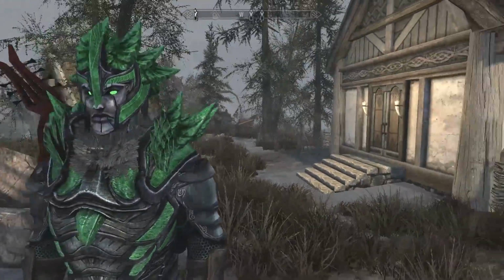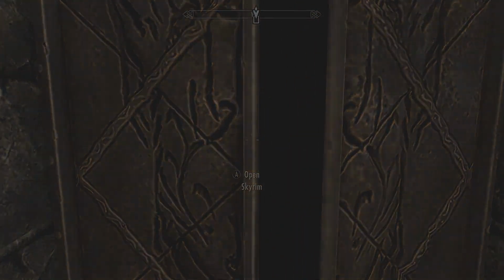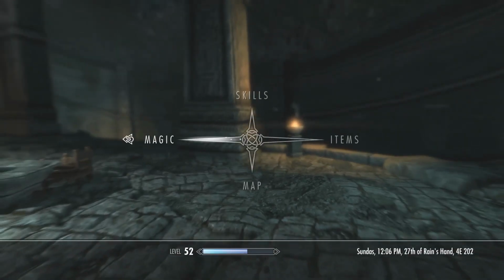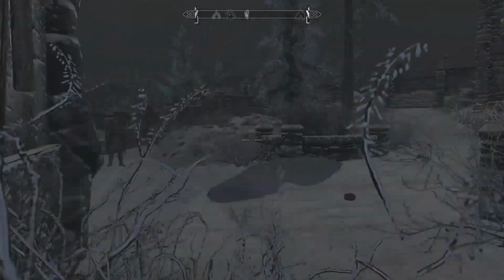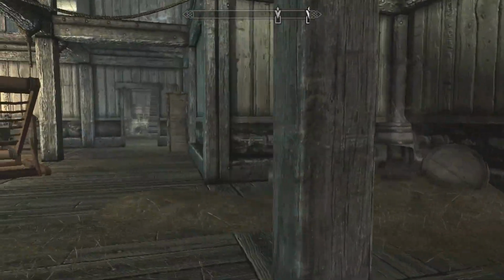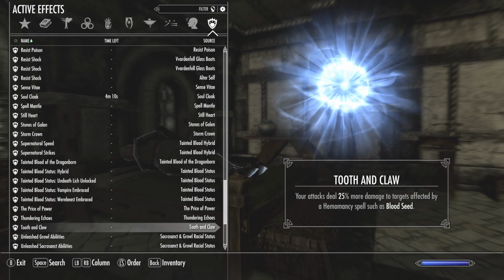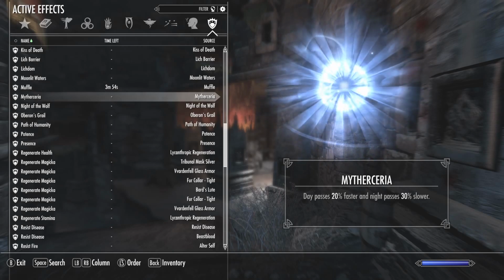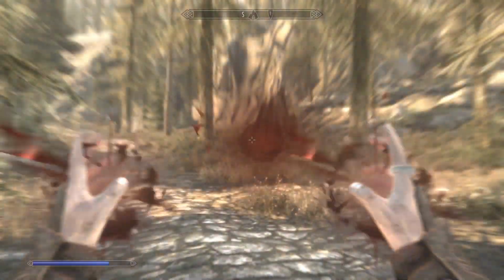SACROSANCT - deep dive. BLUE BLOOD WALKTHROUGH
Welcome to a massive vampire overhaul for your Skyrim vampire playthrough. Today we are diving into the BLUE BLOOD questline. Enjoy :)

Blue Blood Buff Timestamps:
Potence: 2:55
Sense Vitae: 6:45
Eyes of the Moon: 8:35
Tooth and Claw: 19:15
Mytherceria: 22:20
Masquerade: 24:45
Daywalker: 27:00

My Mod List:
Note: I usually have a CTD once every 10-20 hours of play, so this mod order isn't perfect, but it's close. I primarily use LOOT to sort these orders, then arrange them manually to avoid conflicts found in XEdit. I also included my patches, if that helps.

Skyrim.esm
Update.esm
Dawnguard.esm
HearthFires.esm
Dragonborn.esm
Unofficial Skyrim Special Edition Patch
Unleashed Sacrosanct and Growl Racials
Campfire
SkyUI_SE
Immersive Sounds - Compendium
Dark_Forests
Obsidian Weathers
TrueStormsSE
Perk Points at Skill Levels 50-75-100
iNeed
iNeed - Extended
CollegeOfWinterholdImmersive
Sanctuary Reborn
Civil War Aftermath
OBIS SE
Andromeda - Unique Standing Stones of Skyrim
Undeath
Summermyst - Enchantments of Skyrim
Character Creation Overhaul
OpulentThievesGuild
Thunderchild - Epic Shout Package
Fort(ified) Dawnguard
CCO - Diverse Races And Genders
CCO - Dynamic Skill Progression
CCO - Oblivion Carry Weights
AMX CCO Andromeda Patch
StarsightEyes
Immersive Armor
OwnCivilWar
Immersive Weapons
Wildcat - Combat of Skyrim
Guards_Armor_Replacer
OpulentThievesGuildPatch
Companions Radiant Quests Requirement
Lethal Traps
BecomeABard
DeadlyDragonPriests
Draugr Upgrades and Improvements
AchieveThat
AKSkyrimUnderground
Better Vampire NPCs
Wintersun - Faiths of Skyrim
Immersive Encounters
Inigo
Civil War Battlefields
CivilWarCheckpointsV2
Bijin_AIO 2018
Serana
DawnguardArsenal
Immersive Patrols II
Triumvirate - Mage Archetypes
Phenderix Magic World
Civil War Refugees
LilissaDruidFollower
Apocalypse - Magic of Skyrim
DeadlyDragons
Tainted_Blood
Growl - Werebeasts of Skyrim
Ars Metallica
DGA-ArsMSE CompatPatch
AnnaDruidConjuration
growltweak
Undeath Conjuration Absorb Fix
Undeath Immersive Lichdom
Tainted_Blood_Growl_Compatibility_Patch
Obsidian_TS_Patch_Spectral
WetandCold
Obsidian_TS_Wet&Cold_Patch
Wet&Cold - WaterFix - Addon
Frostbite
GiantsForceOfNature
Fantasy Soundtrack Project - Combat
Fantasy Soundtrack Project
Apocalypse - More Apocalypse
Imperious - Races of Skyrim
Universal Imperious Patch
Complete Alchemy & Cooking Overhaul (This mod has caused a couple CTDs. You've been warned.)
CACO_Growl_Patch
CACO_USSEP_Patch
CACO_Wintersun
Inigo_CACO_Patch
CACO_Undeath_Patch
Ordinator - Perks of Skyrim
Apocalypse - Ordinator Compatibility Patch
CWIOrdinatorPatchSSE
CACO_Ordinator_Patch
Sacrosanct - Vampires of Skyrim
GarTM_CACO_Sacrosanct_Patch

*These last ones are patches I made myself via XEdit*
Patch_Deadly_Dragons
Patch_Immers_Enc
Patch_OCW
Patch_OBIS
Patch_Dawnguard_Arsenal
Patch_Immers._Wep_and_Armor
Patch_Opulent_Thieves
Patch_Sanct_Reborn
Patch_Undeath
Patch_Imers_College_of_Winter
Patch_Bijin